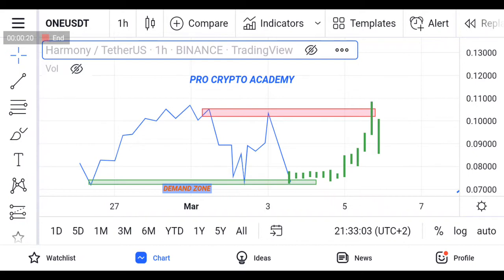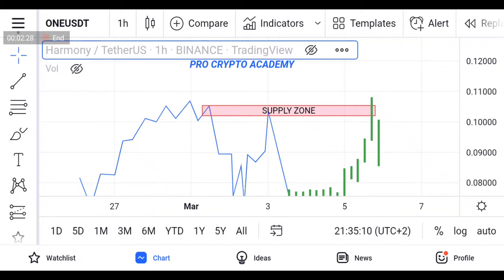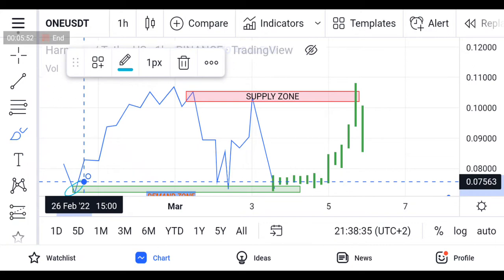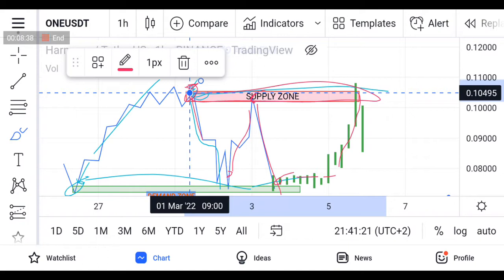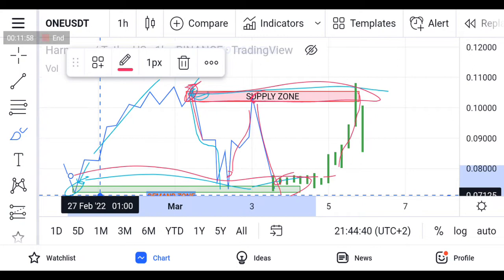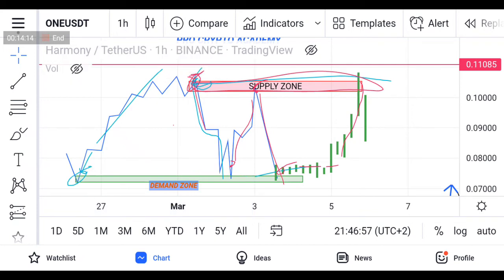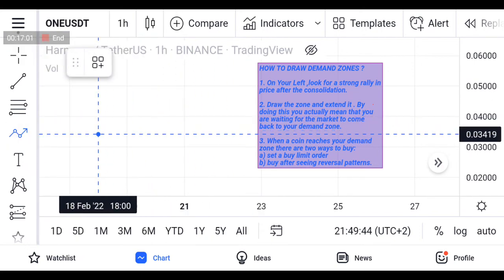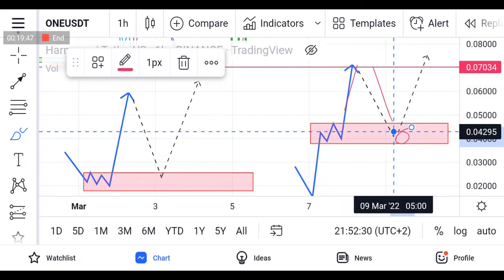DEMAND AND SUPPLY